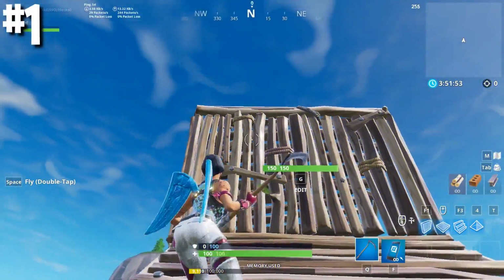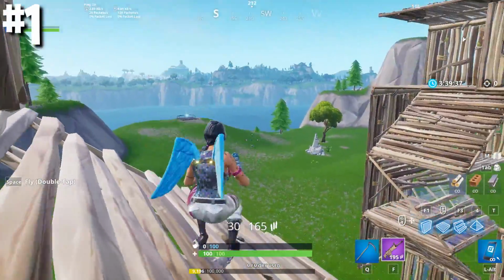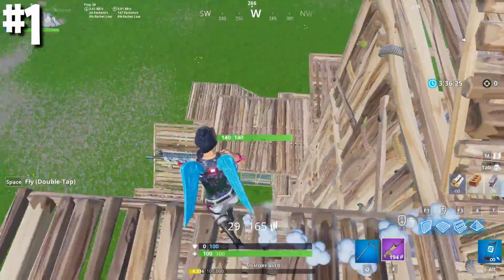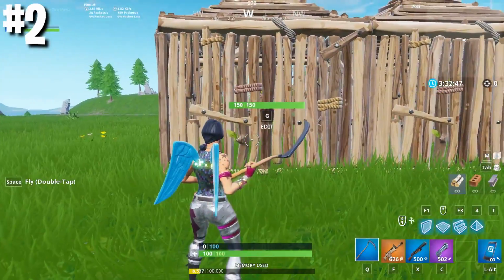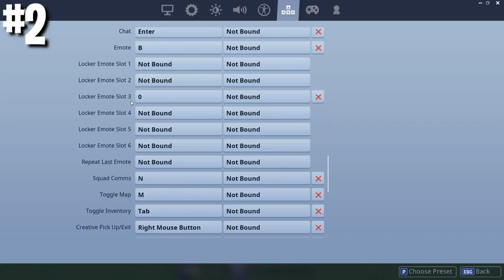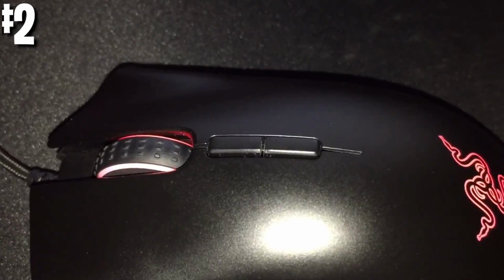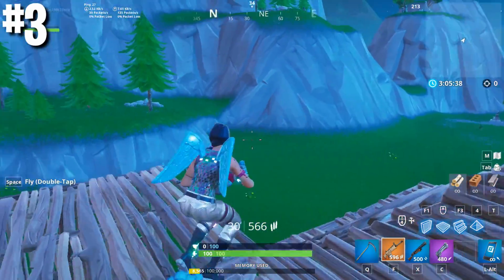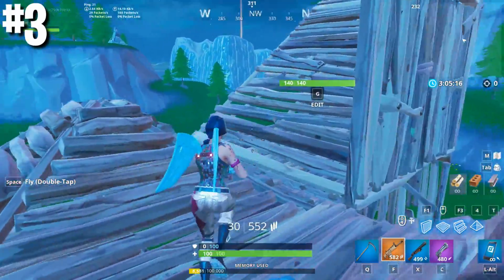Fortnite: How To Fake/Trick Your Opponents | 3 Easy Methods!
Here are 3 methods of faking out / tricking your opponents! I hope you guys found some of these useful and try to implement them into your gameplay! Thank you all for the support and I hope you have a nice day!

Socials

Peripherals

▶Mouse: Razer DeathAdder elite
▶Keyboard: Logitech g213
▶Headset: HyperX cloud 2

Music

▶Song in background: Rock angel | Jaorim Karud